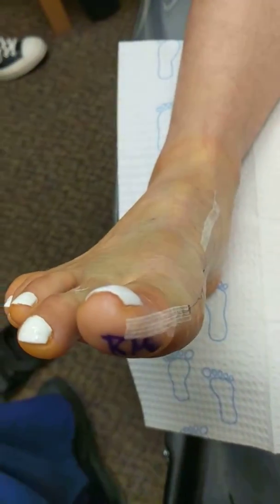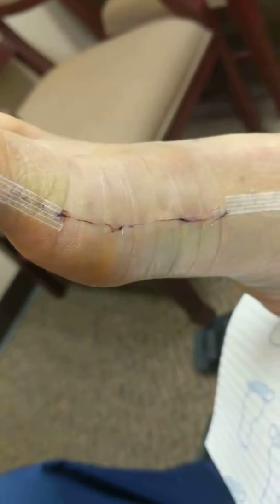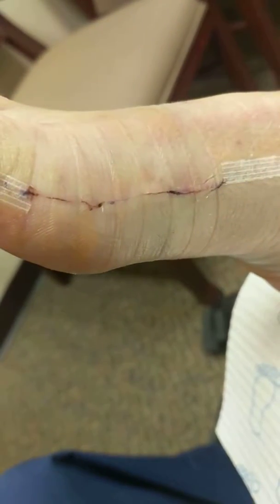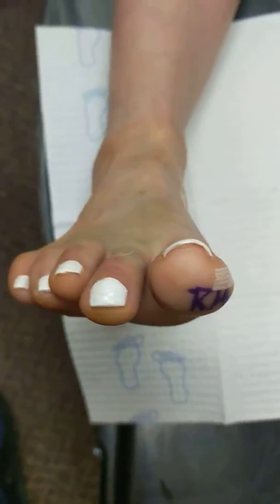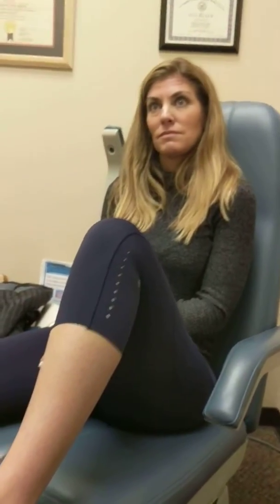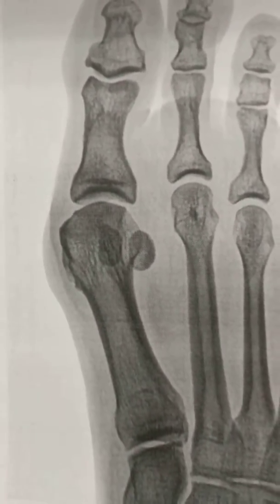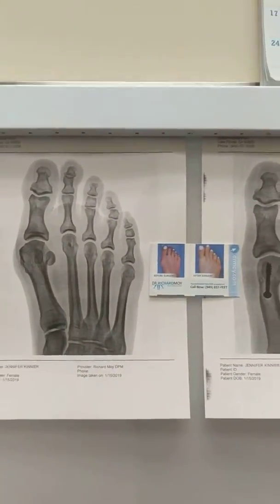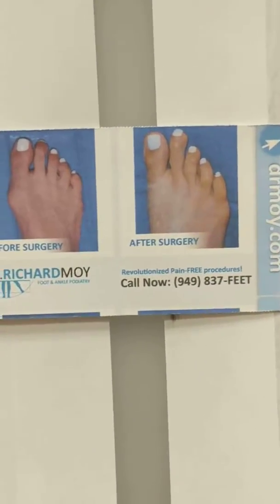Bunion Surgery at it's Best. DrMoy.com